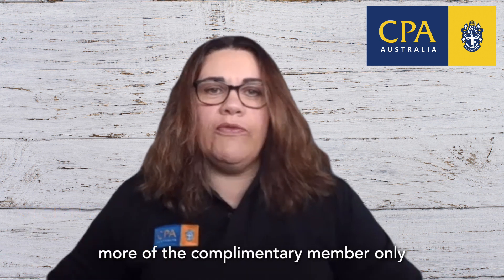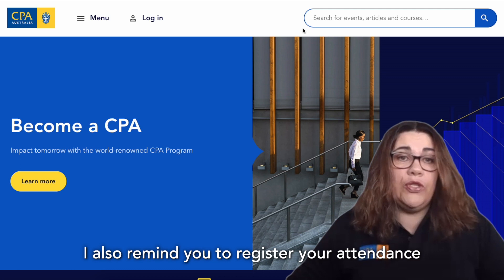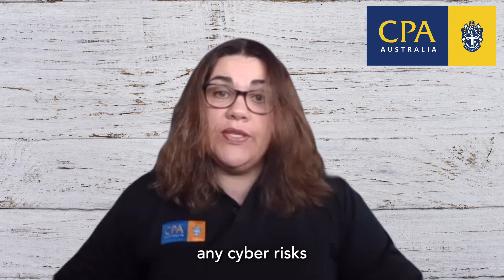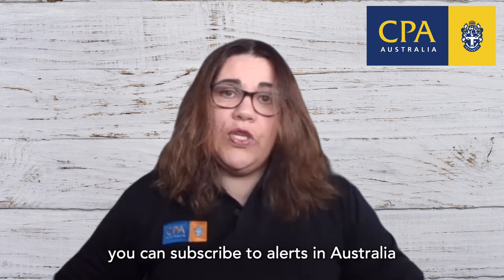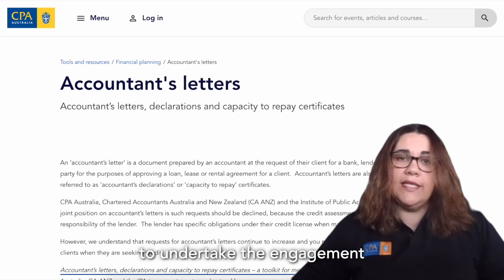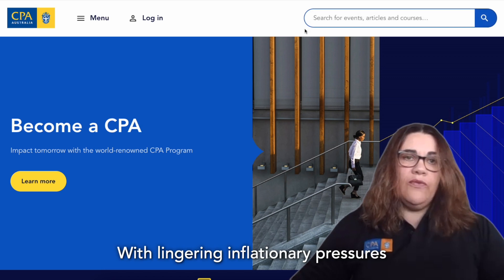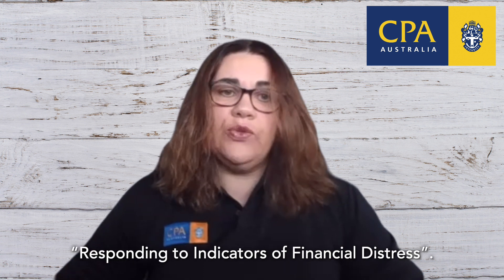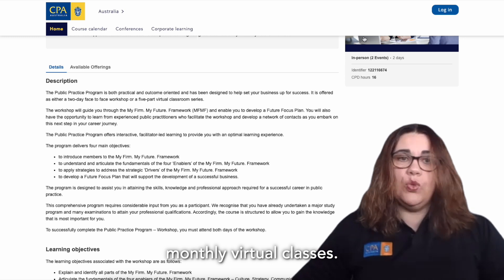Public Practice & SME Update for Discussion Groups - June 2023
Public Practice & SME Update for Discussion Groups for June 2023 meetings.